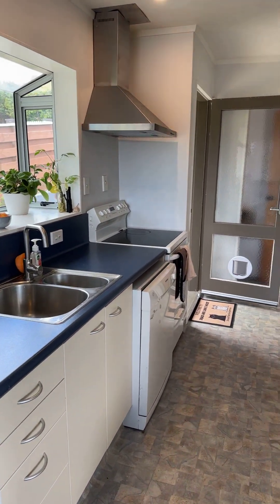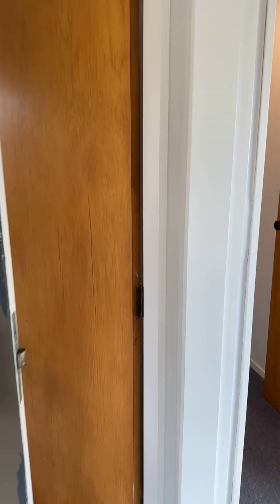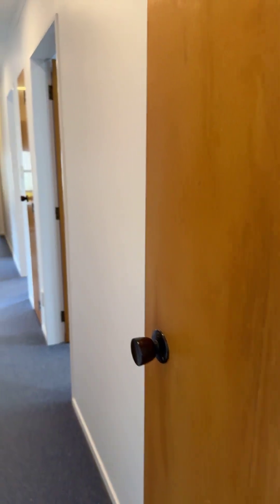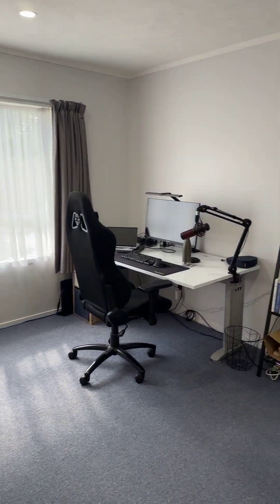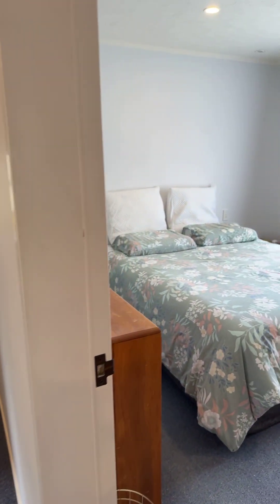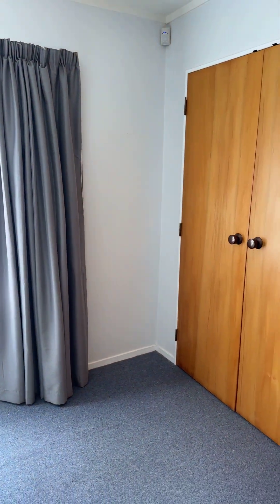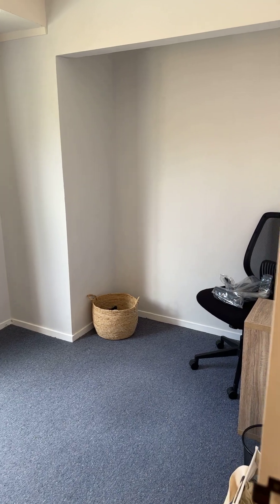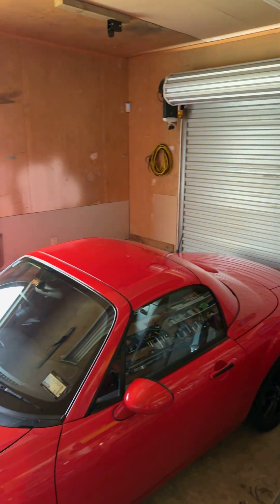2 Thimble Lane